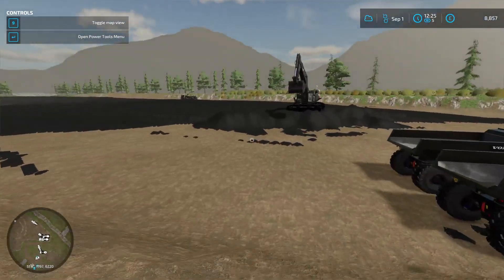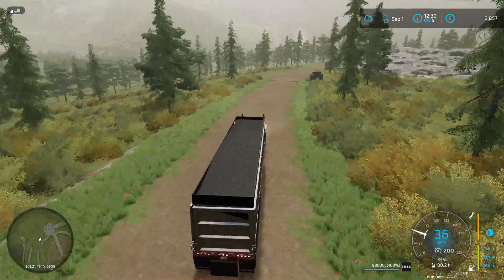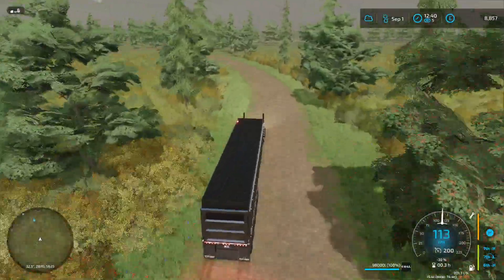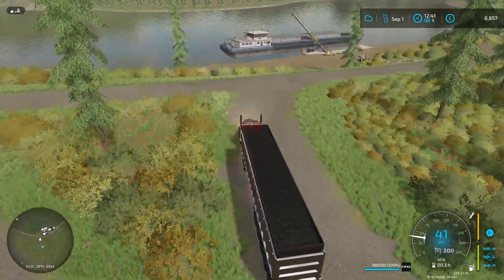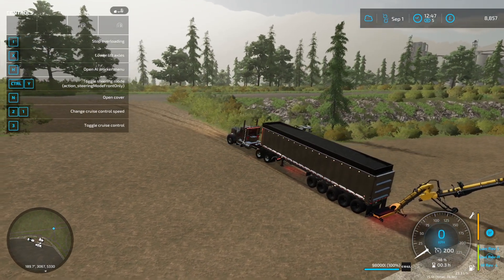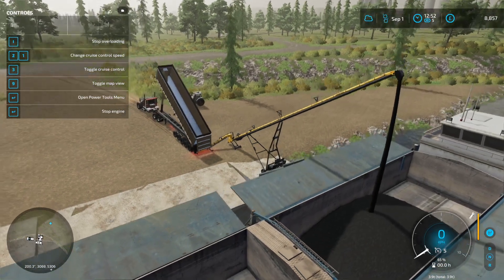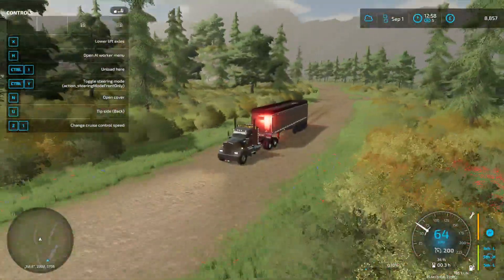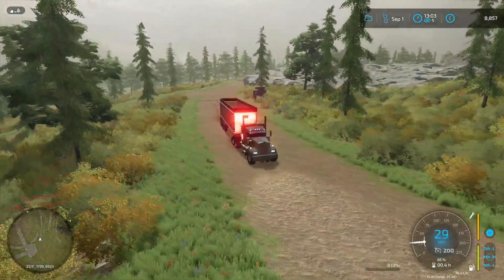Moving 100 Tonnes of Coal!!! -- FS22 Coal Mining -- Episode 3!!!!!!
In this episode we move 100 Tonnes of coal, and we start removing more coal out of the coal fields.